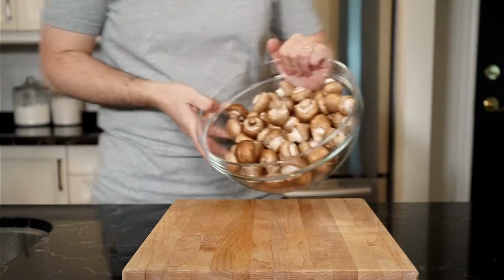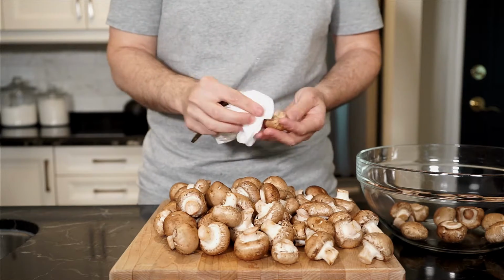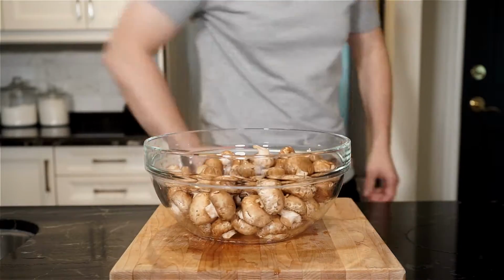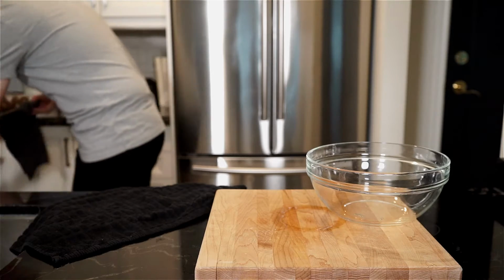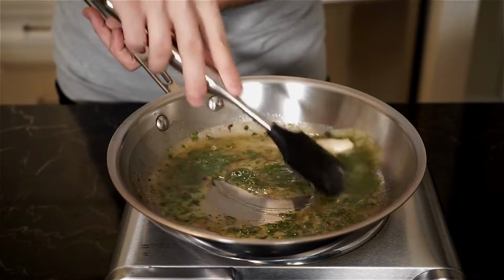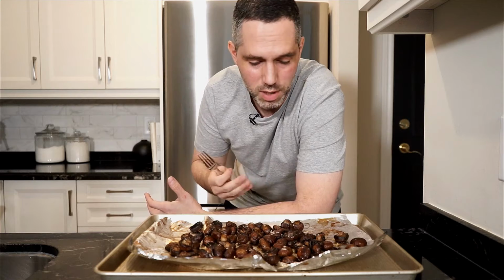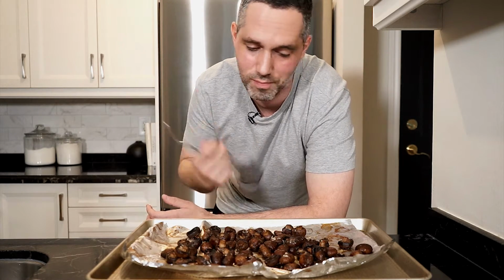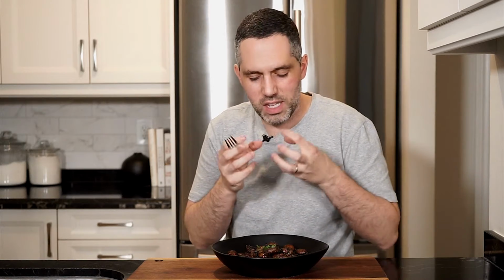How to Cook Mushrooms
If you love mushrooms then you are going to be a fan of these roasted mushrooms with garlic and tarragon butter. This recipe is a must and if you haven’t tried roasting mushrooms then this could be your new favourite way of making them. The garlic and tarragon butter is great but honestly once the mushrooms are roasted they can take on all types of flavour, so get creative. They’re also delicious straight from the oven.

ROASTED MUSHROOMS WITH GARLIC AND TARRAGON BUTTER
Recipe by Mark Calaminici | Food Loves Company
Serves 2-4

Ingredients
2 lb or 800g Cremini mushrooms (or any mushroom you like), cleaned, stems trimmed or removed
3 tbsp. extra virgin olive oil
Mushroom juice (about 3 tbsp. or to taste)
1 garlic clove, smashed
3 tbsp. unsalted butter
Chili flakes, to taste
2-3 tbsp. or 5g fresh tarragon, finely chopped
½ tbsp. lemon juice
Parmigiano-Reggiano, to taste

Method
1. Preheat oven to 400 degrees.

2. In a large bowl, add mushrooms with extra virgin olive oil and season with salt and freshly cracked pepper. Toss to incorporate all ingredients.

3. Transfer mushrooms to a baking sheet lined with tin foil if you like. Place in oven and roast for 50-60 minutes, until nicely browned. After about 20 minutes of roasting, remove the mushrooms and do your best to remove as much as the mushroom juice that has formed and place in a bowl. Then add the mushrooms back in the oven to roast. Depending on how much mushroom juice you have removed, you will want about 3 tbsp. worth. Any extra can be used for soups, stock or whatever else you like, it’s great flavour.

4. In a large frying pan over medium heat, add the mushroom juice, garlic, butter, lemon juice and tarragon.  Once everything has melted and has reduced a bit, bring the heat down to low and let it continue to reduce and simmer until the mushrooms are done. Removing the garlic is optional.

5. Just before removing the mushrooms, take them out and finely grate as much Parmigiano-Reggiano as you like all over the mushrooms. Place back in the oven and let the cheese melt, brown and crisp up. Once mushrooms are done, remove and place in a large bowl, add the garlic and tarragon butter and toss to incorporate all ingredients. Plate and garnish with any extra sauce and fresh tarragon. Enjoy.

Chapters
0:00 Intro
0:15 Picking, prepping and roasting mushrooms
1:43 Mushroom juice (magic sauce)
2:06 Making the garlic and butter tarragon sauce
2:44 Adding a little something just before taking the mushrooms out
3:39 Bringing everything together
3:53 Tasting and goodbye